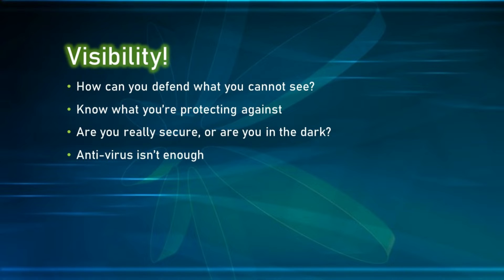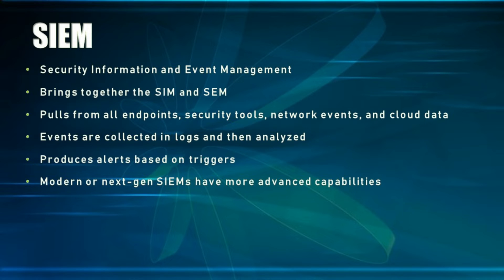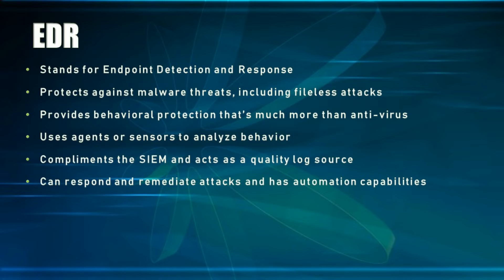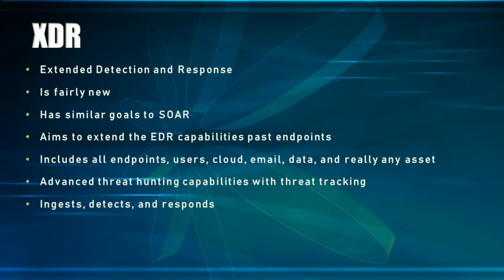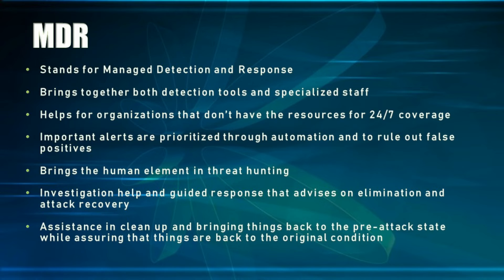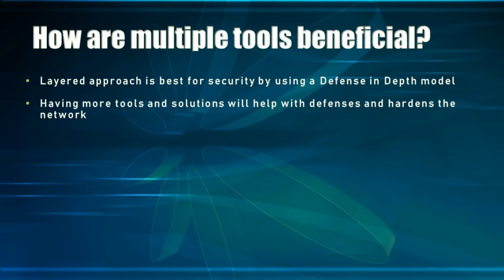SIEM, EDR, XDR, MDR & SOAR | Cybersecurity Tools and Services | Threat Monitoring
Hey everyone! Today's video is going to be on various cybersecurity tools, including SIEM, EDR (endpoint detection and response), XDR (extended detection and response), MDR (managed detectionand response), and SOAR (security orchestration, automation, and response). These are tools that an organization may choose to use to defend their network. As a SOC analyst, your job may be to monitor the SIEM and respond to alerts coming from your EDR solution. You might also use a SOAR solution where you create workflows and specialize in the automation side of cybersecurity. Having a fundamental understanding of these five tools will help you be prepared not only for the Security+ but also prospective interviews.